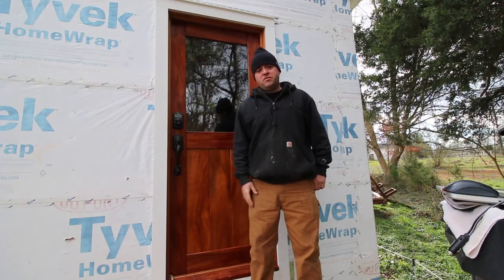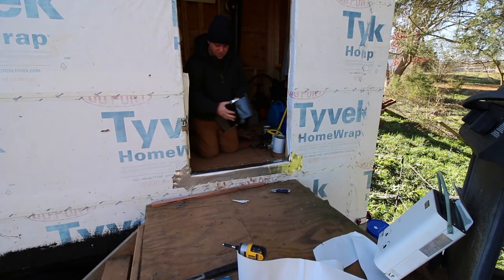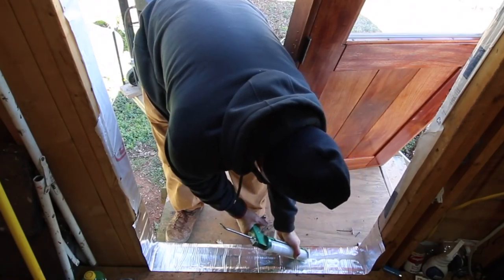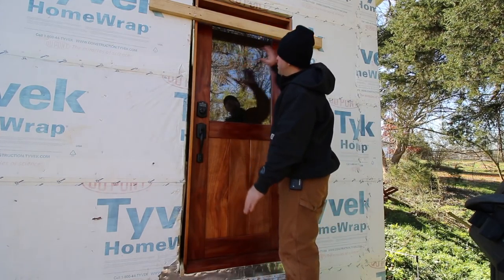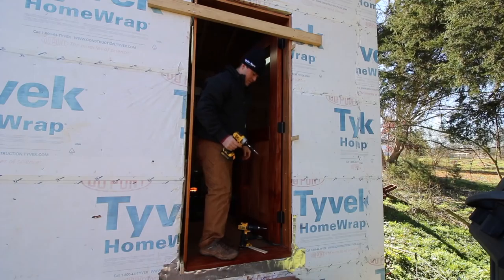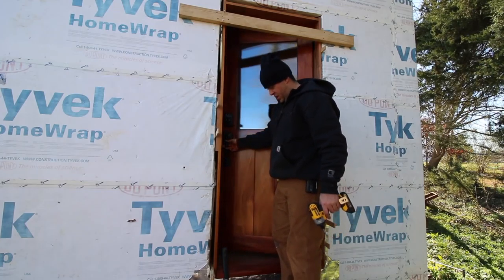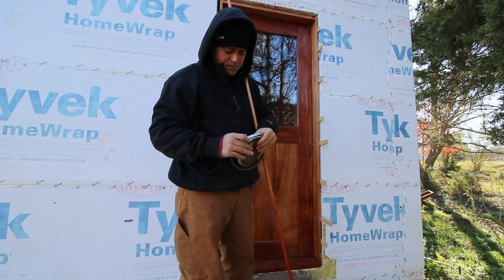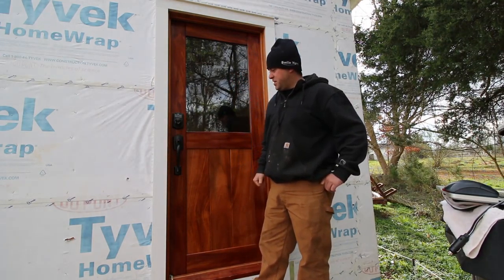Installation of a Door. P20